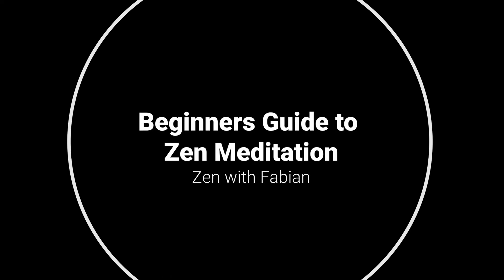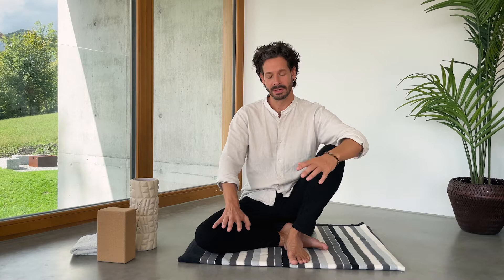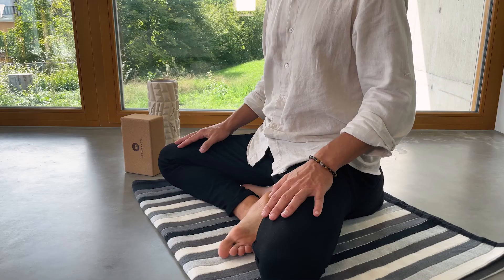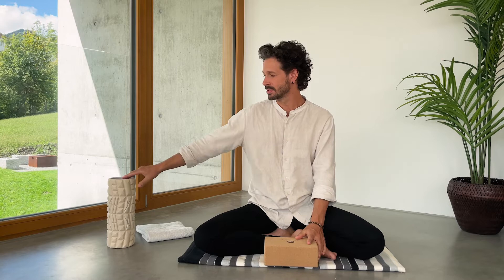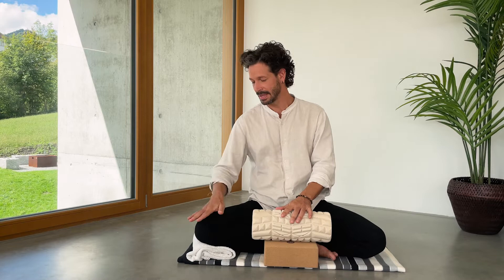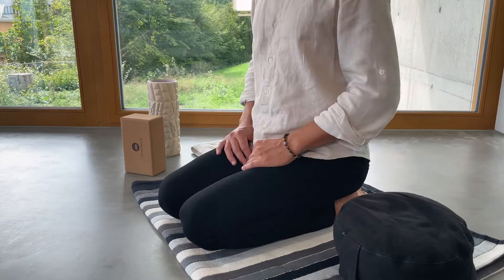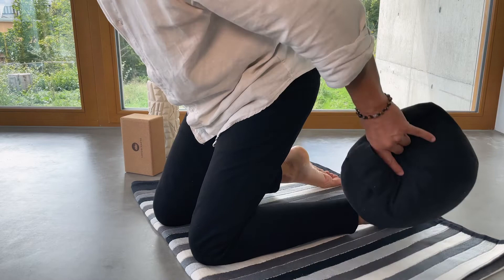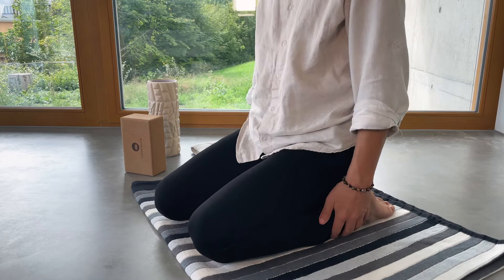Complete Beginner`s Guide to Zen Meditation - Zen with Fabian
Welcome to this complete beginner`s guide to Zen meditation. In this video you will learn how to sit and breathe properly as well as what to do with your hands, arms, head, neck, shoulders, eyes, jaw and tongue during Zazen. You will also hear about common methods of concentration used in Zen and how to deal with interfering aspects such as thoughts and sleepiness.

How you sit in Zazen depends entirely on your body’s level of strength and flexibility. Do not force yourself into a posture that looks sophisticated on someone else, but causes pain and possible injuries. When sitting consistently every day, little by little you will feel more comfortable to sit for longer periods of time and you will be able to laser focus your attention inward, which is the whole purpose of achieving a comfortable and steady posture. However you sit, it is most important that the back is straight, which is achieved by maintaining the natural curve in the spine. For that, tilt the pelvis forward just a bit, lift the sternum and tuck in the chin slightly.

If you aspire to sit in either half or full lotus, check out the links below to learn about useful stretching exercises:

Remember, it is not about how much time is spent in Zazen, but how long you are able to maintain a state of single-mindedness. So rather than sitting for 45 minutes and getting lost in thoughts or daydreaming half of the time, sit for 15 minutes with a strong determination to put all effort into your method of concentration. And do this consistently every day.

Zazen is the quickest way to sharpen concentration, achieve unification and tranquility of mind, spiritual emancipation and eventually, if one’s aspiration is pure and strong enough, come to self-realization or enlightenment.

Have fun with all of this. I’ve got your back! 🧘‍♂️​🧘‍♀️​
- Fabian -

🙏🏽 GIVING & RECEIVING 🙏🏽

If my companionship is of value to you then your donation is much appreciated to support the creation of these types of videos & podcasts.

This will help with the algorithm and therefore help spread the word/silence 🧘‍♀️

⏰  Timestamps  ⏰

0:00 Intro
0:54 Zen Environment
2:08 Sitting Postures
5:30 Hands & Arms
6:51 Head, Neck & Shoulders
7:54 Eyes during Zazen
8:39 Jaw, Tongue & Saliva
9:04 Breathing during Zazen
9:50 Methods of concentration
12:32 Thoughts during Zazen
13:24 Sleepiness during Zazen
14:40 Outro